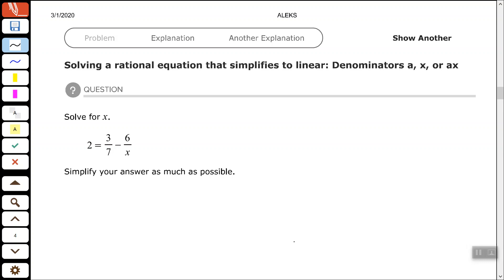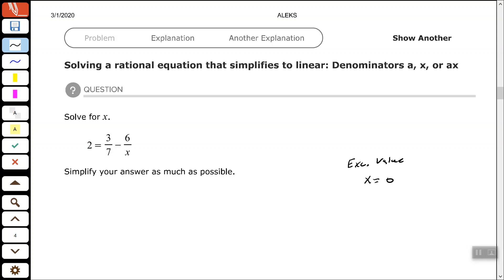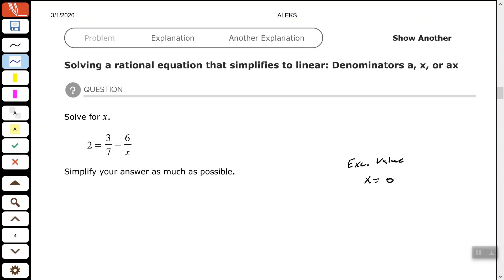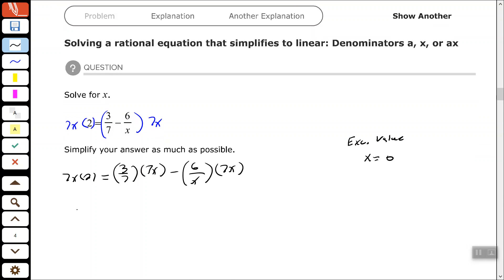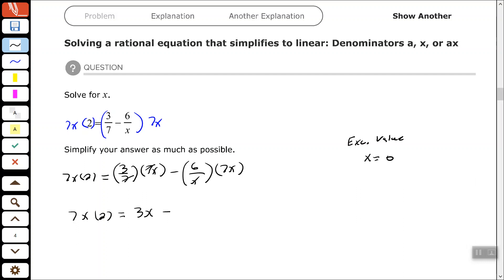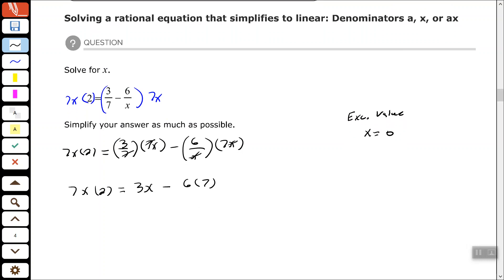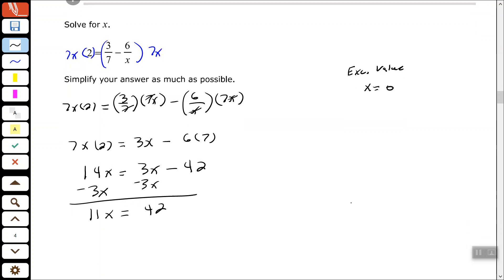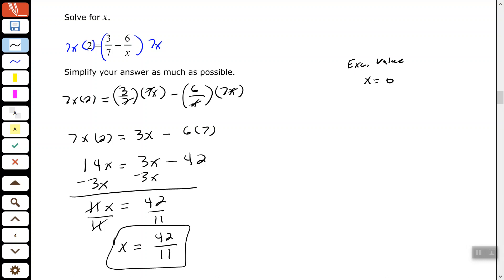Solving a rational equation that simplifies to linear: Denominators a, x, or ax